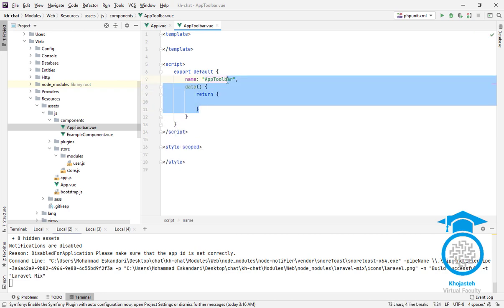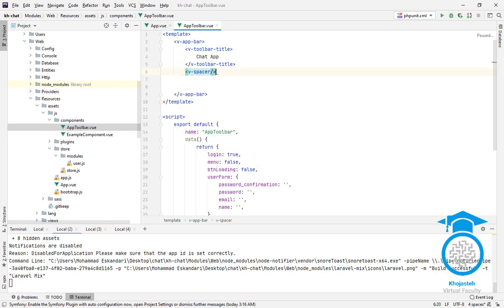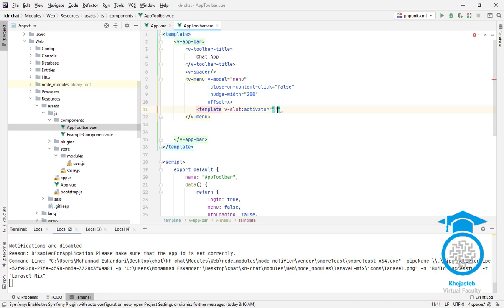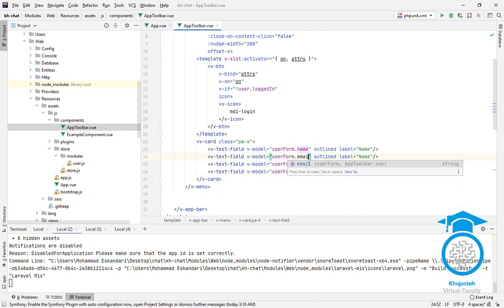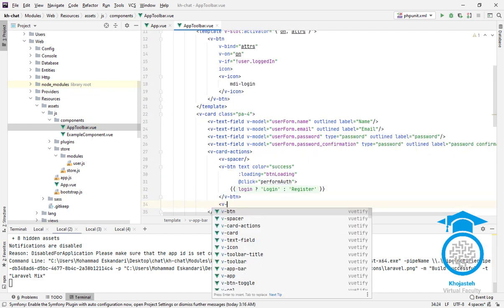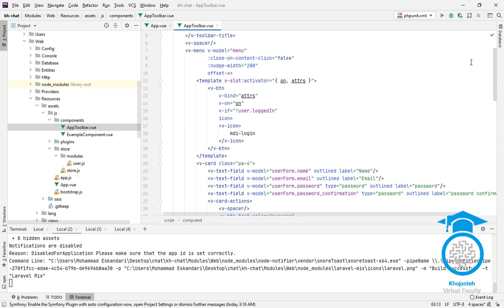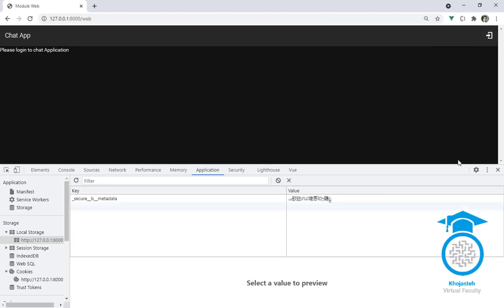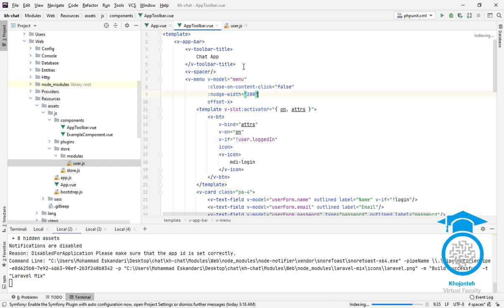07. Toolbar And Authentication Form - Real-Time Chat Application Course - Laravel, VueJs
In this lesson we will add toolbar to our application, then we will add basic authentication form for users to login/register in app.

Blog post for this course :
Part 7: